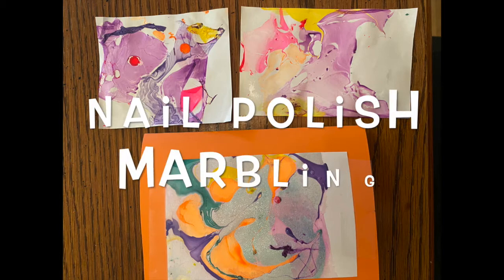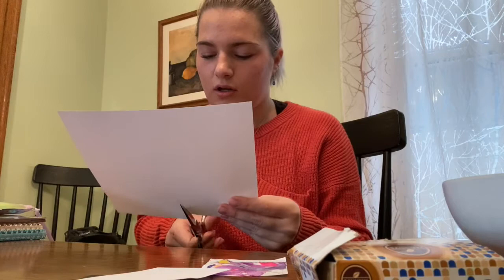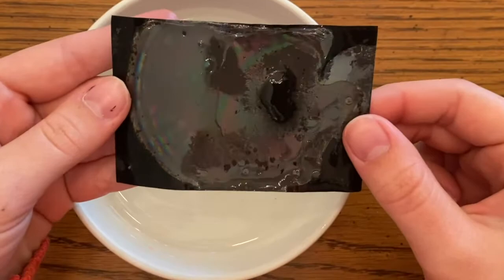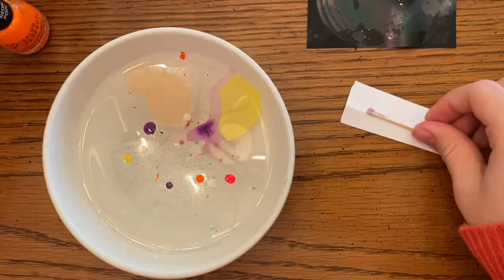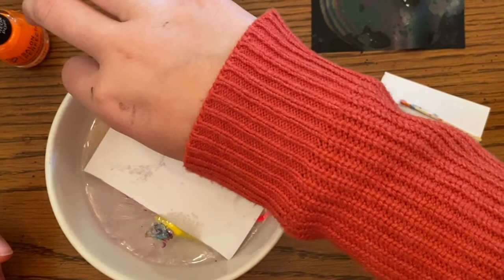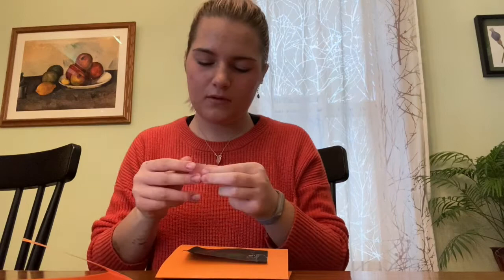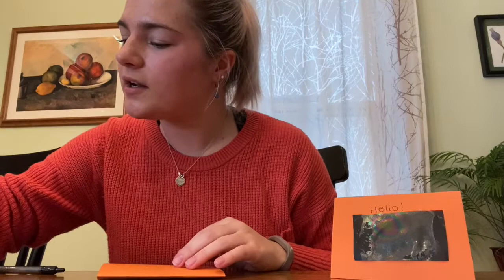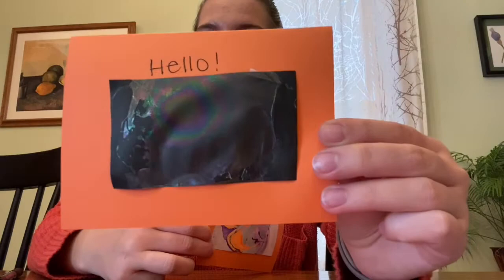Henry's House Online Learning: Art Lesson #7